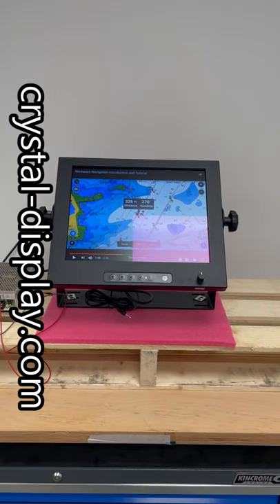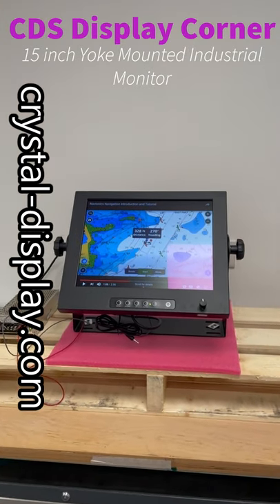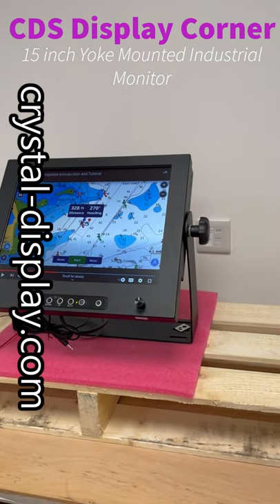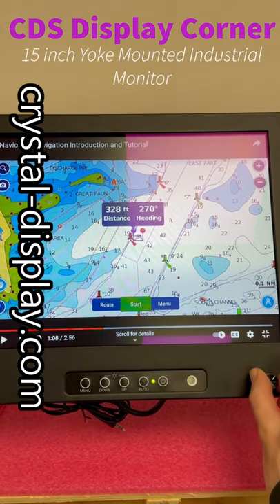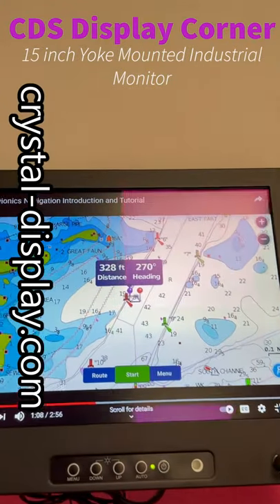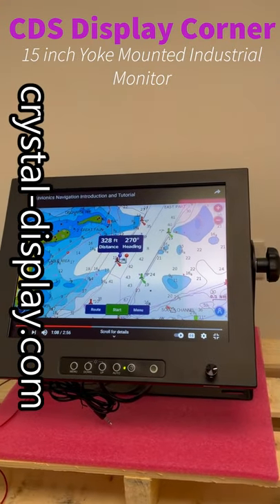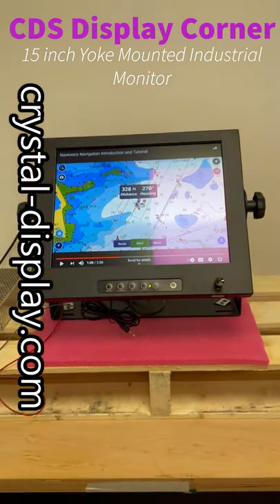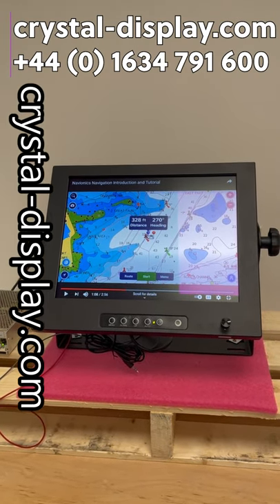CDS Display Corner - 15 inch Yoke Industrial Monitor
Crystal Display Systems walk you through their 15 inch Yoke Industrial Monitor